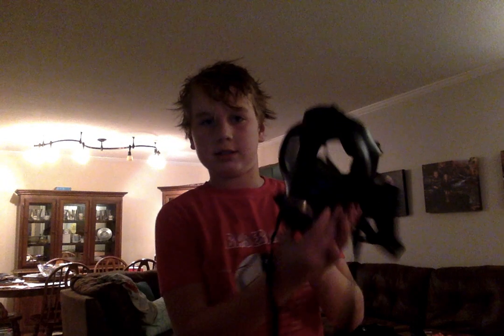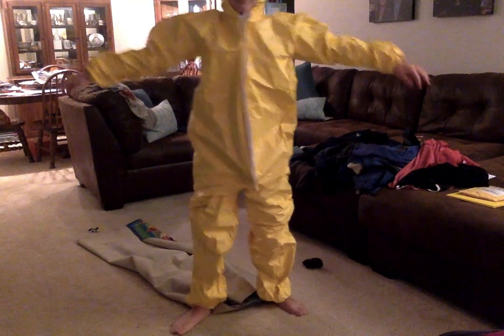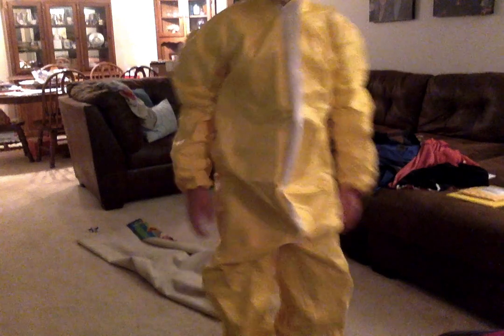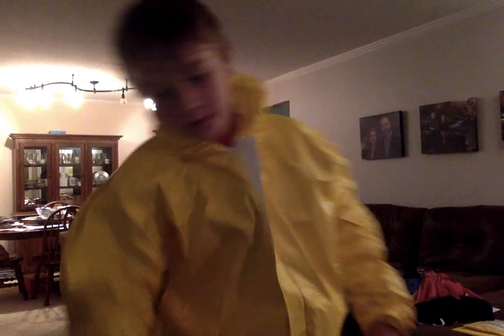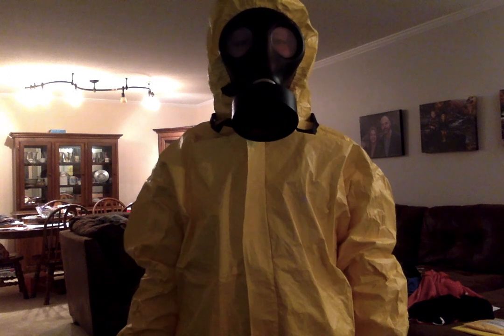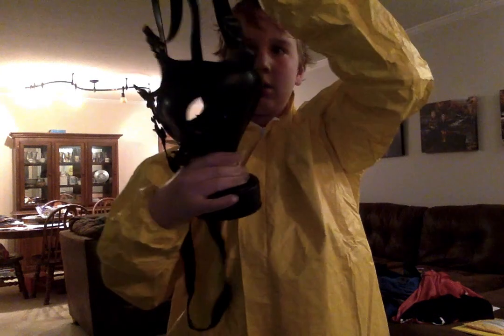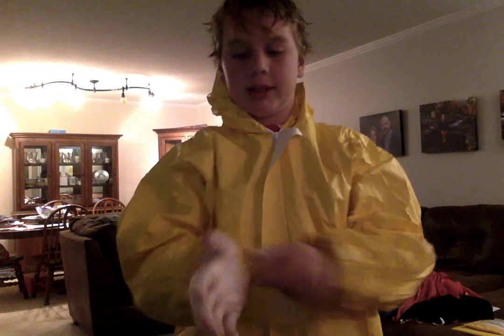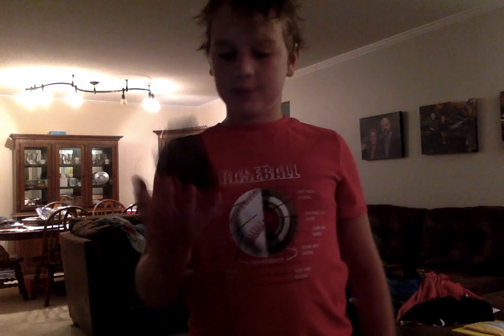Hazmat Suit/halloween costume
when I said I tried to fix it it was really my MOM